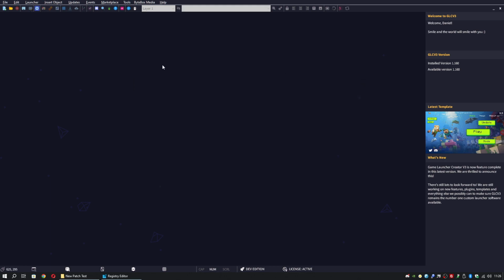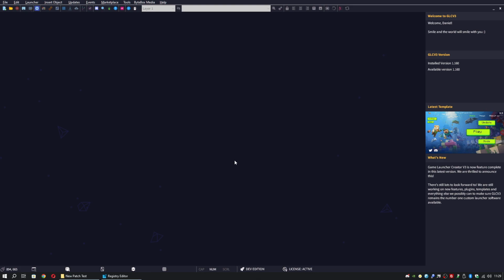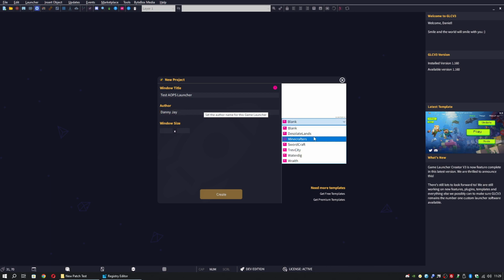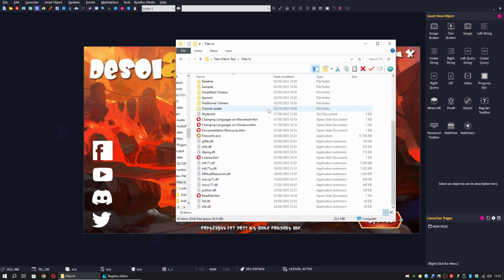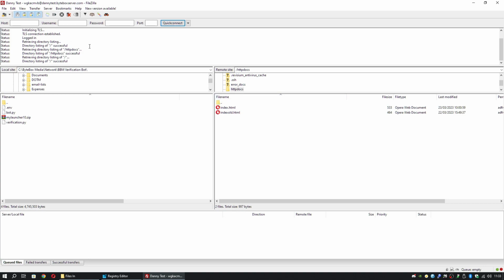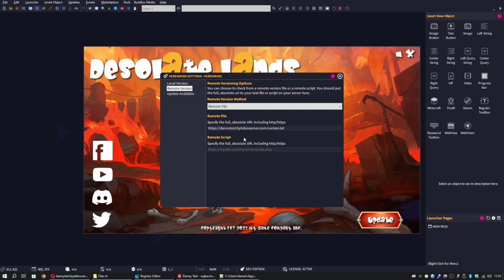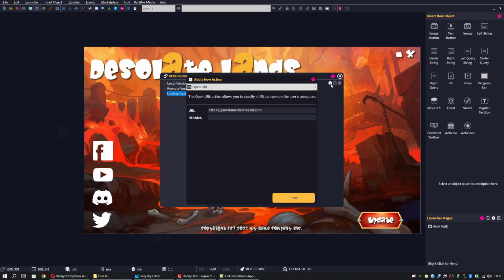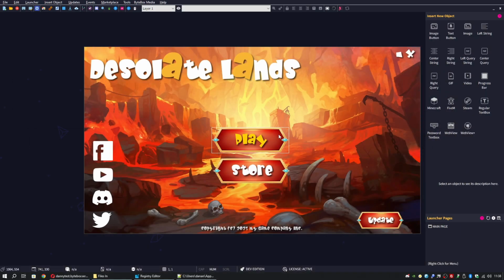AOPS Game Patch Builder Versioning Tutorial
- Learn how to build your own custom game patch system with Game Launcher Creator V3 and this introductory video tutorial series. In this video we take a look at how to setup versioning for your game and your patch system so your launcher knows how to compare the currently installed version number to the latest one available online.